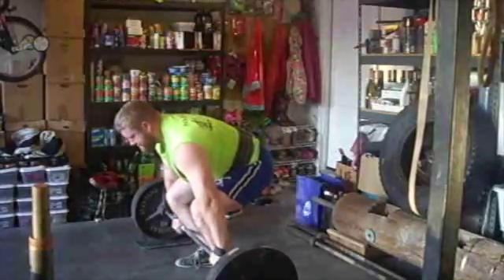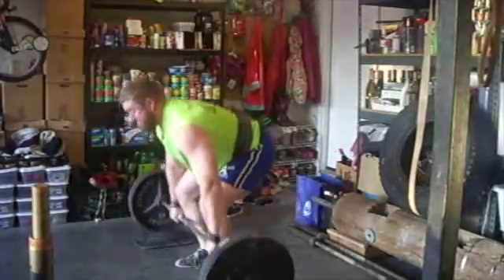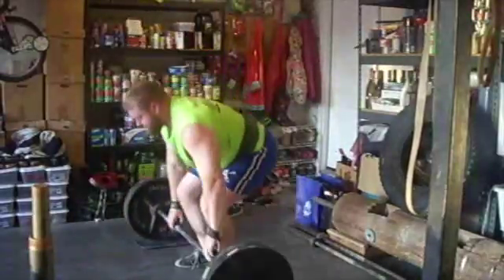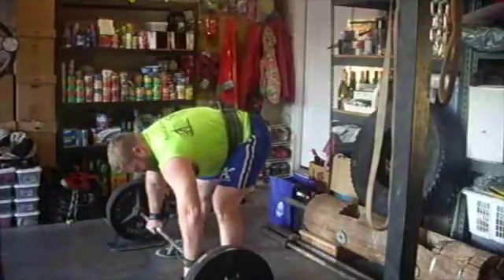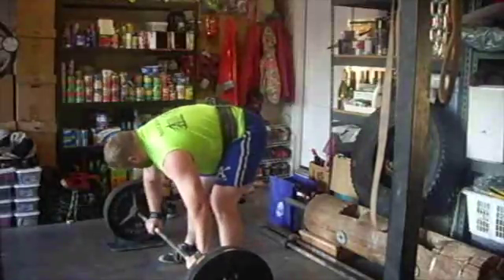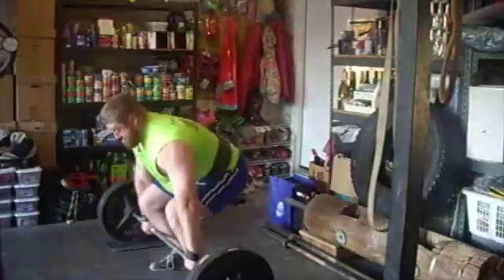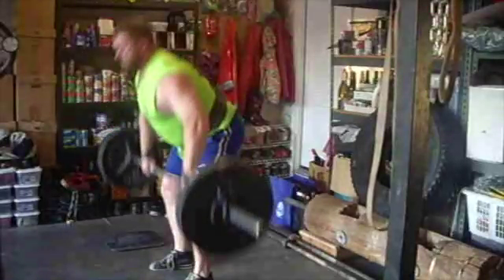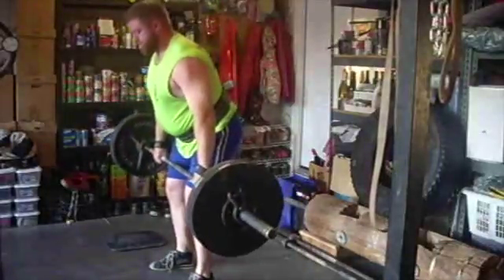Power Clean Pr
225x1 and 235x1